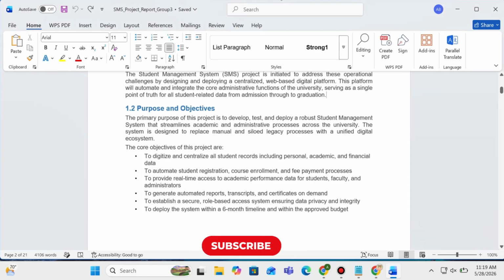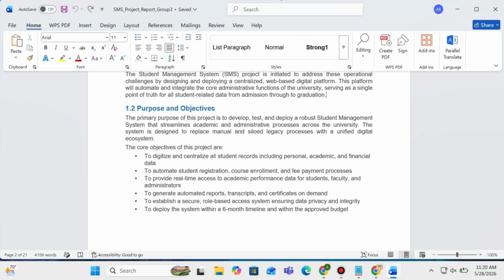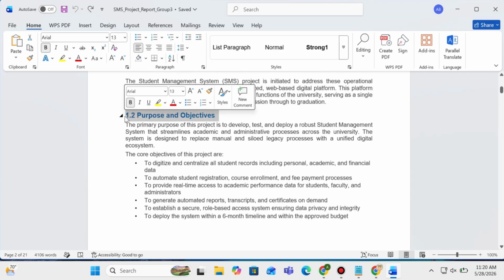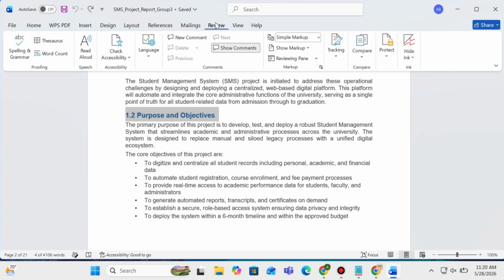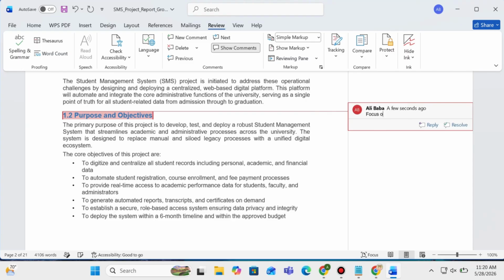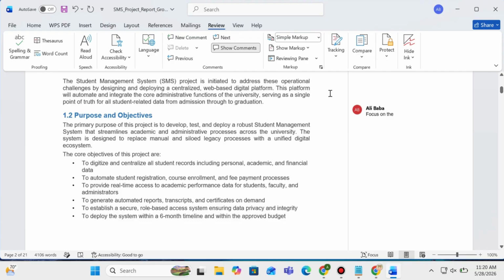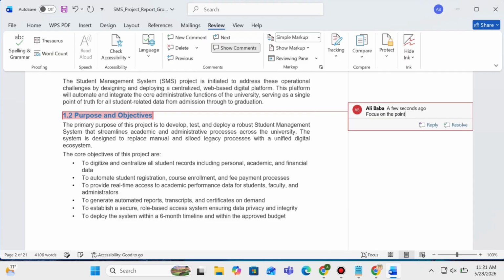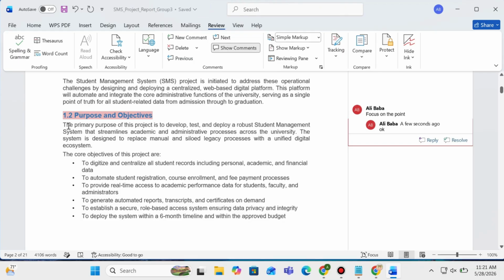How To Add Comments In Microsoft Word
Learn how to add comments in Microsoft Word and collaborate more effectively on documents. In this tutorial, you'll discover how to insert comments, reply to feedback, and manage review notes for better document editing and teamwork.

📌 In this video:

Opening a document in Microsoft Word
Highlighting text to comment on
Adding comments step by step
Replying and resolving comments
Managing review and collaboration mode